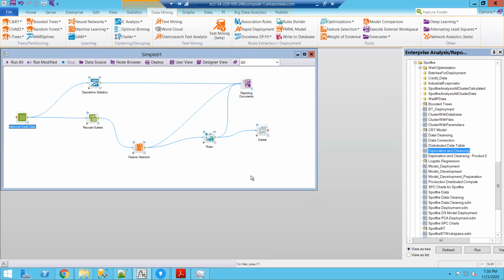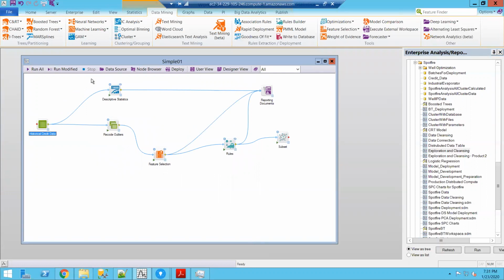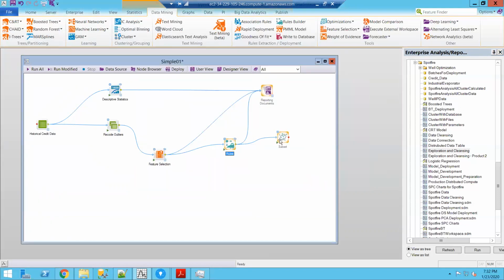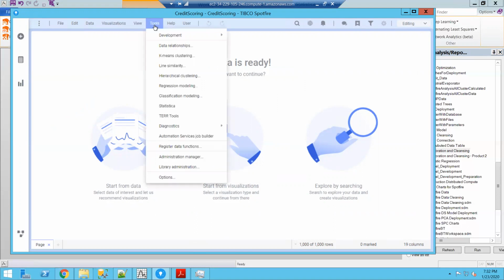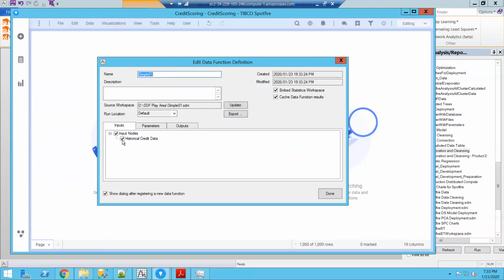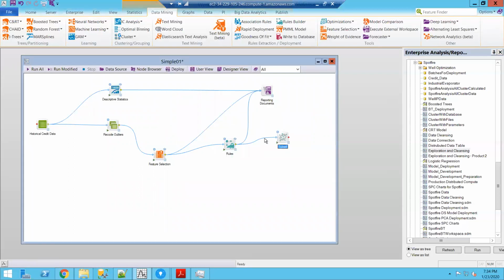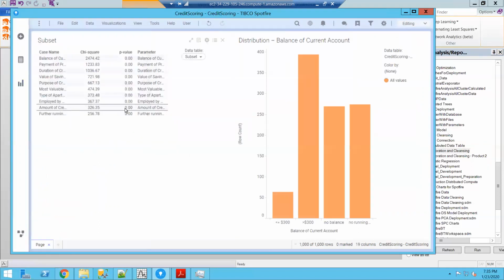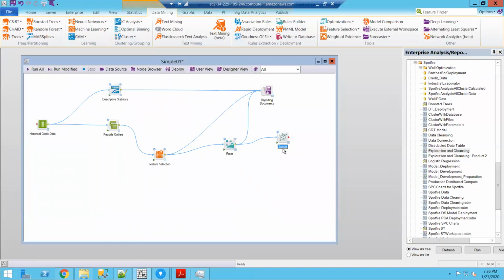SPFST01 Statistica + Spotfire, Provisioning Data for the Spotfire User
This is a short video on making the results of a powerful machine learning workflow available to a dashboard user.  Gartner says data science is a team sport and this video shows how the members of the team can work together to provide value to the organization.

@Scott Burk